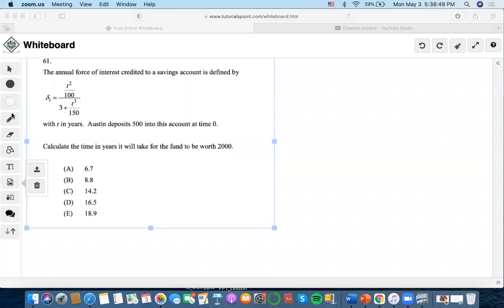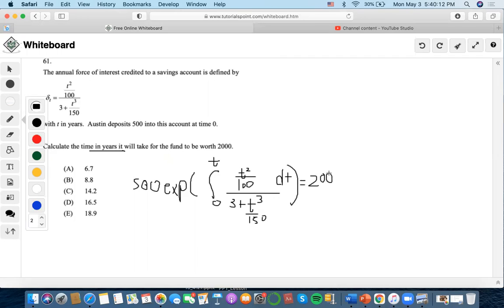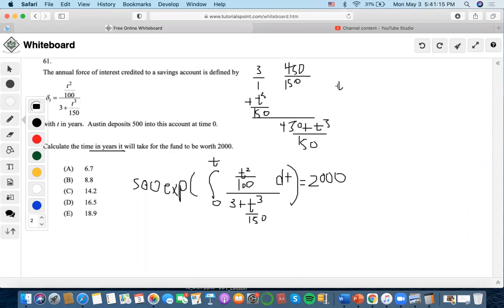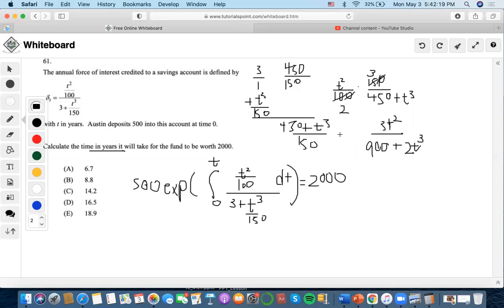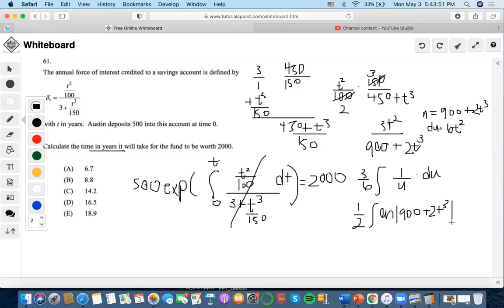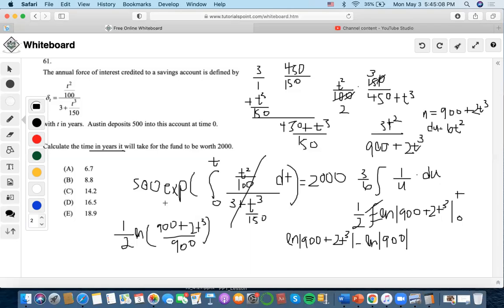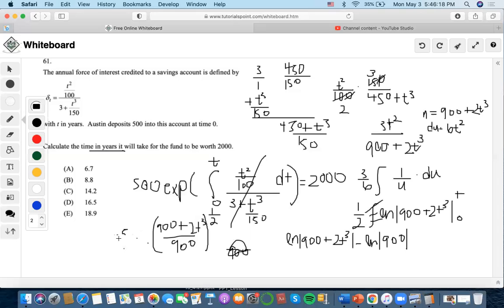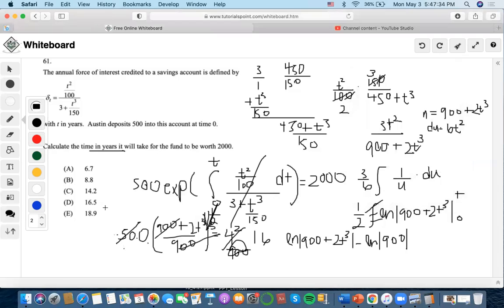SOA/FM SAMPLE QUESTION #61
61. The annual force of interest credited to a savings account is defined by
t2 δt = 1003
 3+t 150
with t in years. Austin deposits 500 into this account at time 0. Calculate the time in years it will take for the fund to be worth 2000.
(A) 6.7
(B) 8.8
(D) 16.5
(E) 18.9